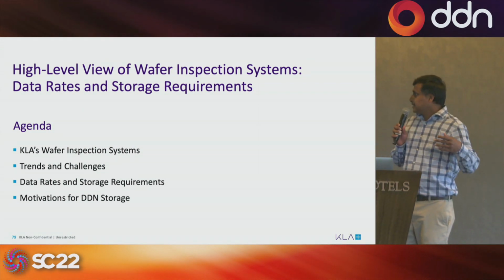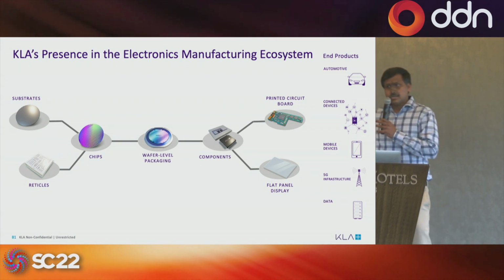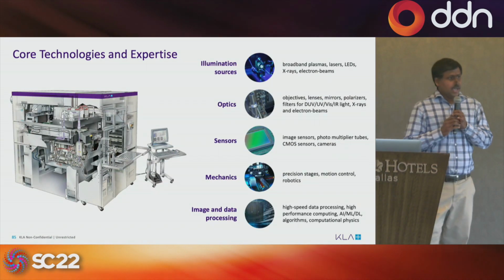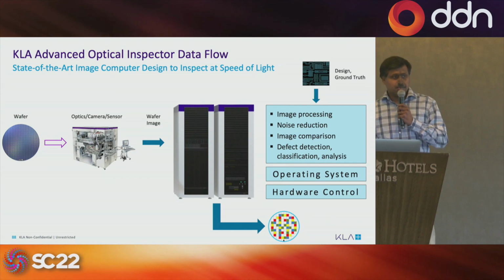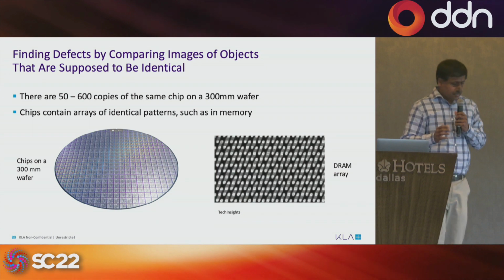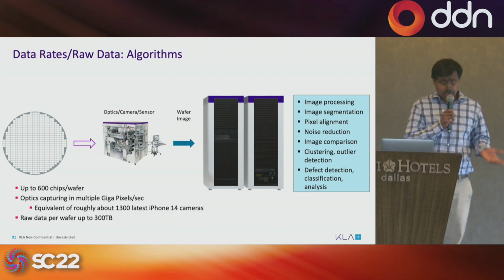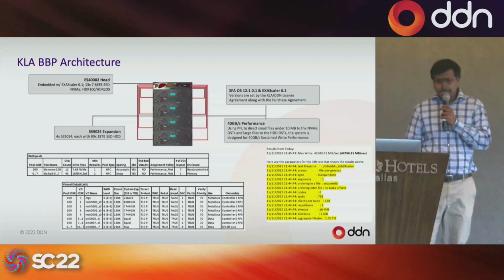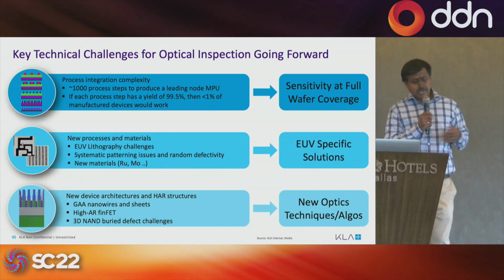DDN User Conference at SC22: Krishna Muriki, KLA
Krishna Muriki is HPC Architect/Systems Design Engineer at KLA, which supplies process control and yield management systems for the semiconductor industry. Here he discusses the challenges of manufacturing silicon chips at scale – in particular, how to check a foot-wide silicon wafer for defects that are just a few nanometers in size. Muriki explains that KLA’s vision inspection systems need to scan entire wafers at high speed for real-time defect analysis and archive the images long-term for process diagnostics and machine learning.